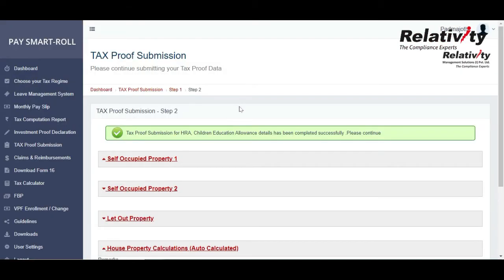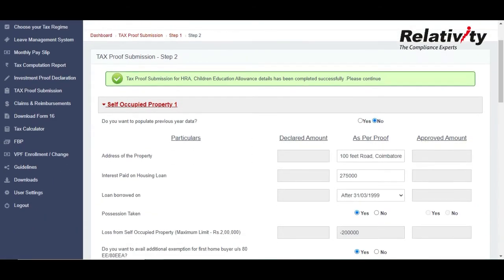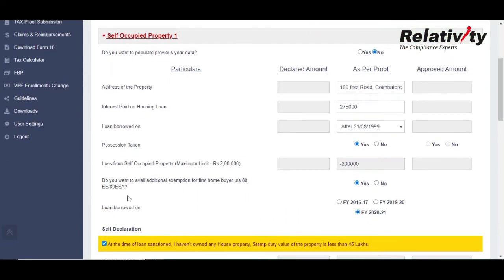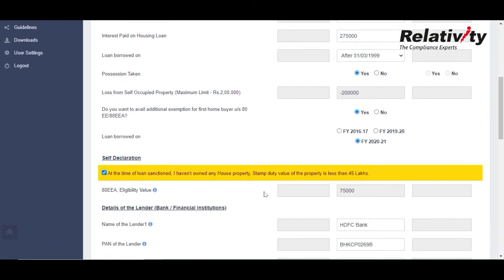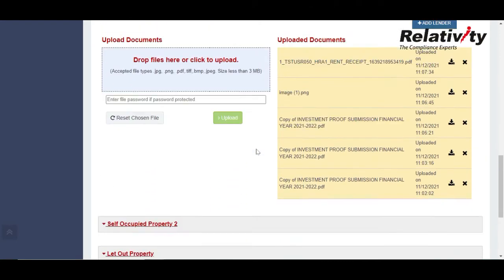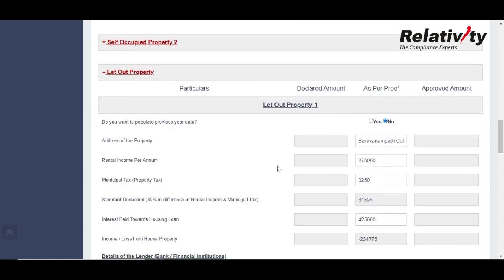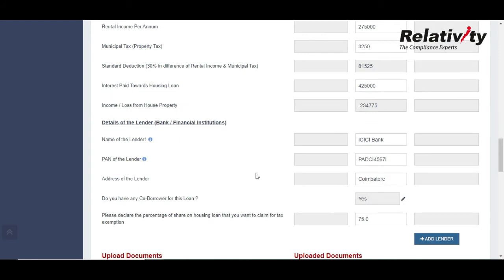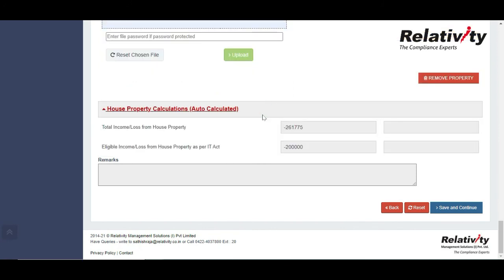Tax Proof Submission Module - Section 2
This video guides you on how to submit your Tax Proof Submissions in Relativity's Payroll Employee Self Service Portal.

For loads of useful articles, checklists and presentations, visit blog.relativity.co.in